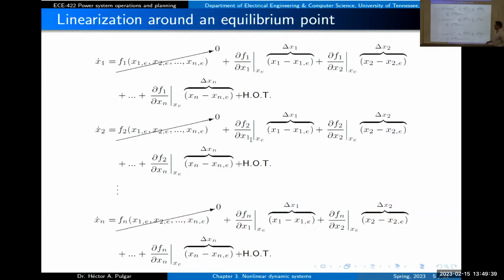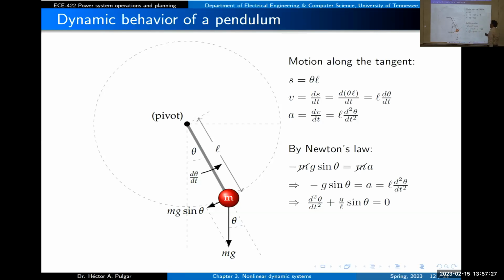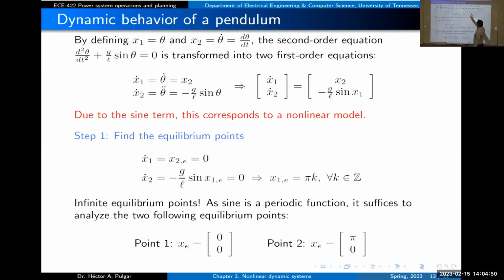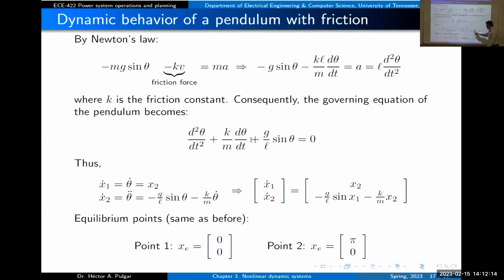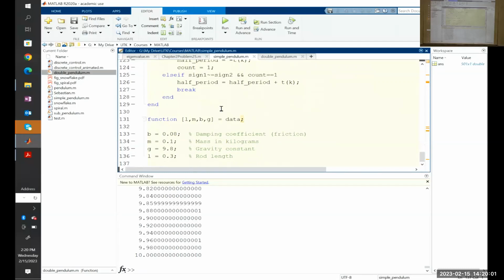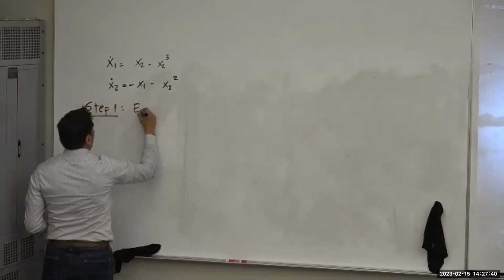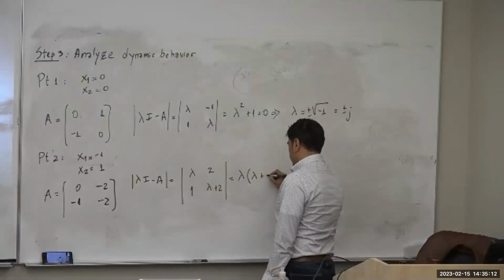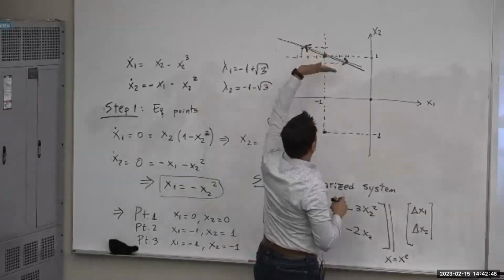Lecture 9 - Introduction to power system dynamics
Recorded lecture, February 15, 2023, ECE-422, University of Tennessee.

00:00 Recap from previous class
03:45 Question about power system's nonlinearities
05:14 Analysis of a single ideal pendulum
13:14 Pendulum's equilibrium points
15:55 Pendulum's behavior around eq. points
18:40 Pendulum's phase portrait
21:38 Adding friction to the pendulum model
26:32 MATLAB: Animation of the single pendulum
34:03 MATLAB: Animation of a double pendulum
37:10 Exercise: Phase portrait of a second order nonlinear system